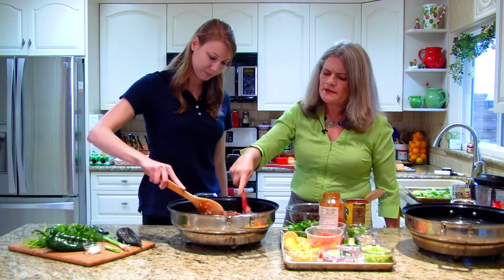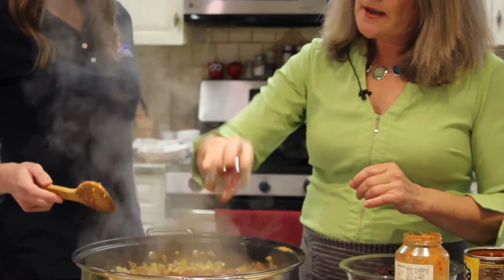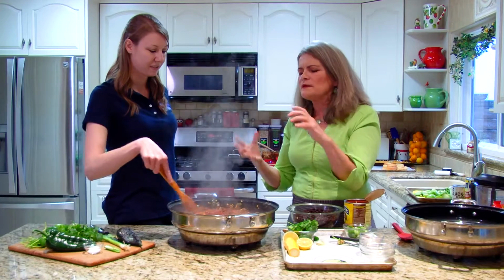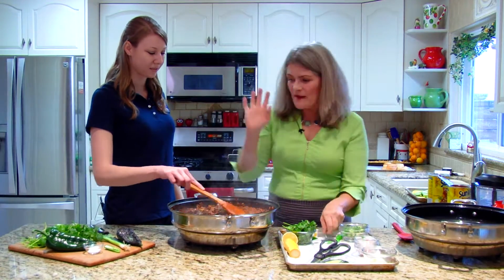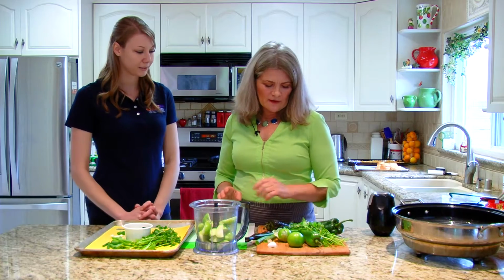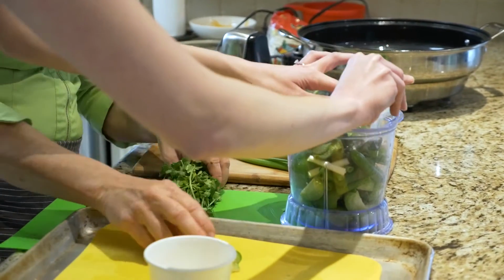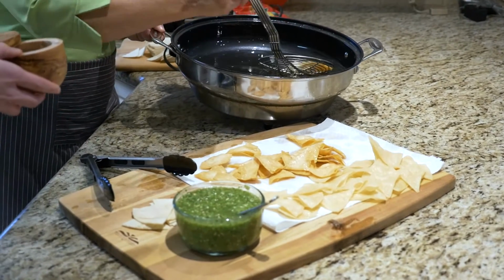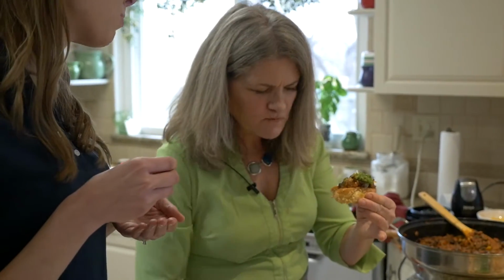In The Kitchen With Santa Clarita’s Celebrity Home Cook Merry Graham - KHTS Features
In The Kitchen With Santa Clarita’s Celebrity Home Cook Merry Graham - KHTS Features - Santa Clarita

For competitive home cook Merry Graham, working with food is an art form with endless possibilities -- one that’s filled with striking colors, flavors and textures just waiting to be “painted” onto the canvas of her cookware.

Follow Merry’s cooking adventures on social media using @amerryrecipe or on her food blog, AMerryRecipe.com.

All photos courtesy of Merry Graham, AMerryRecipe.com. Original recipe below by Merry Graham.